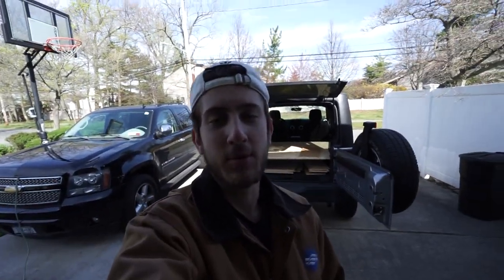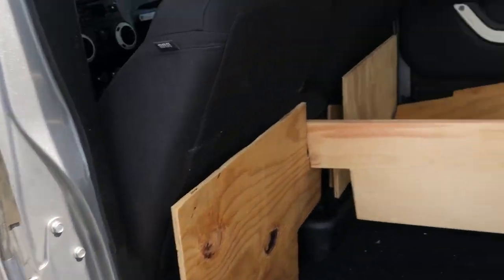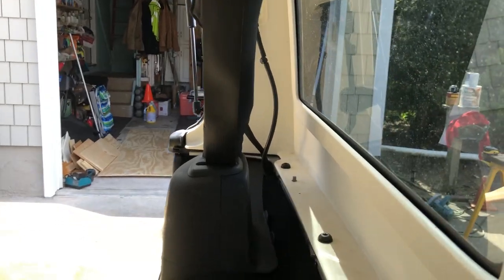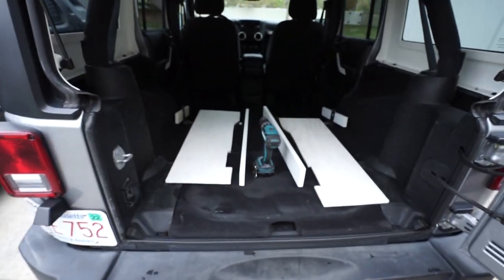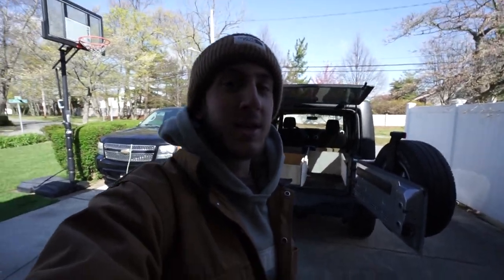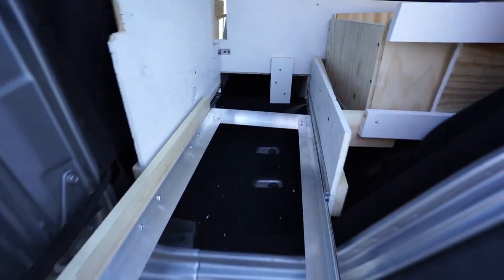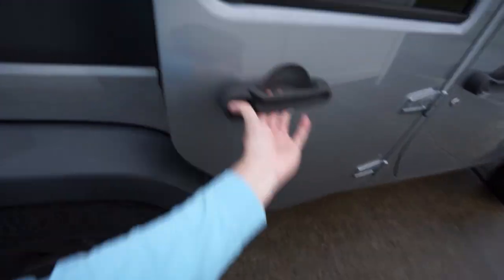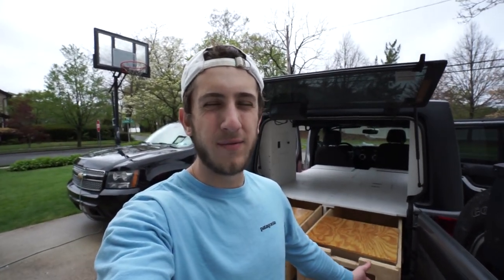Full Bed Platform & Sliding Kitchen - Jeep Wrangler Camper Conversion Build Part 1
My COVID-19 quarantine project! Converting my 2015 Jeep Wrangler JKU into a camper to make car camping a breeze. This is phase 1, creating the main structure out of wood. It includes a bed platform, drawers for storage and a kitchen area, lockbox, and cabinets. It took a lot of hard work and I learned a lot about working with wood. I hope you find this project interesting and maybe it will help or give ideas for a build of your own.

I will be giving more updates as I continue forward to make it a complete camper!